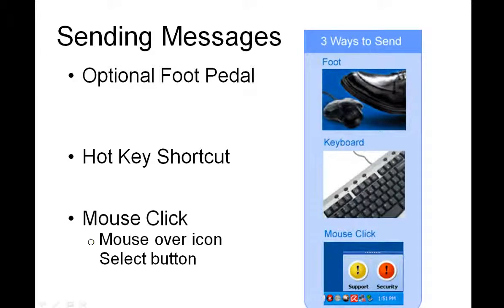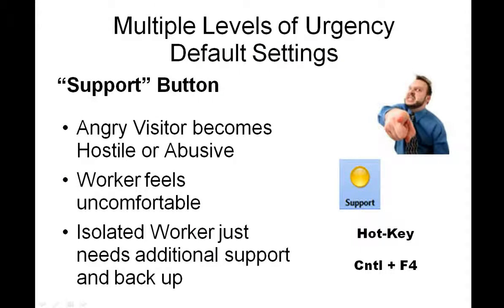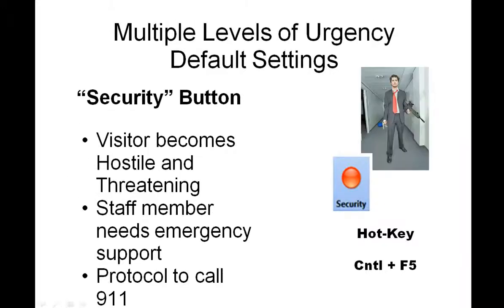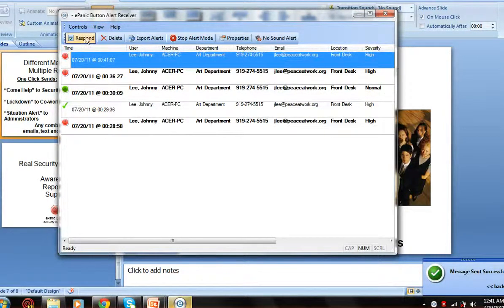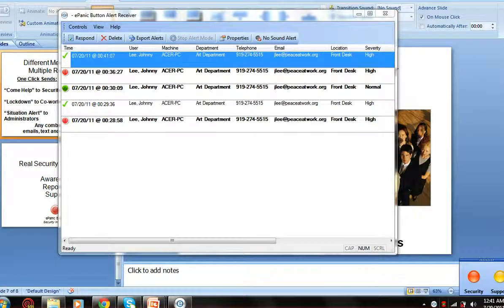Business Alarm System - ePanic Button Sending Alert Messages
- Instructional video on how to send alert messages in ePanic Button business alarm system.